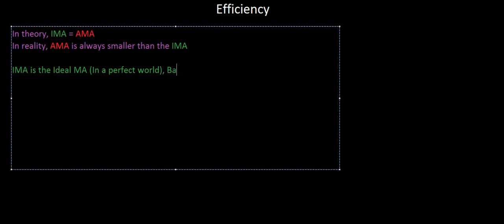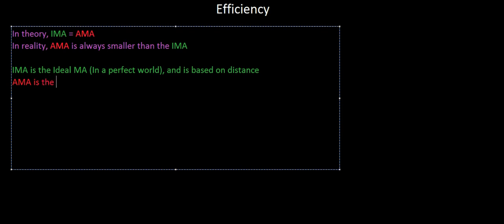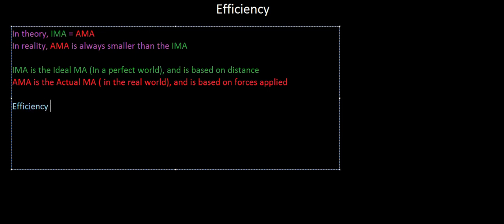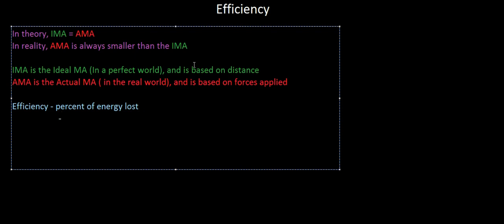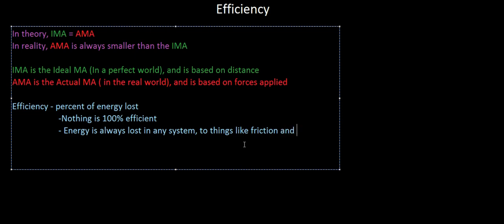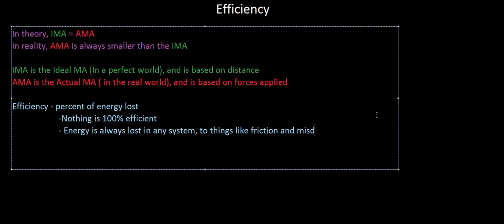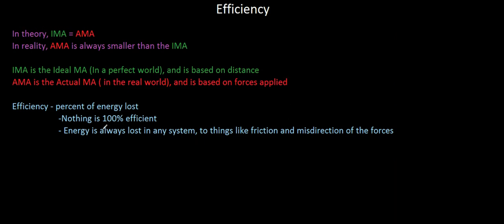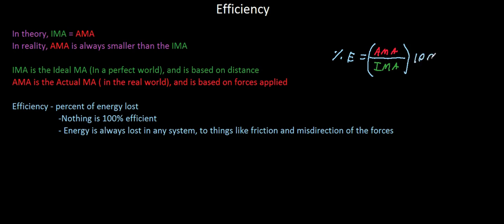Efficiency 1 - Defining Efficiency